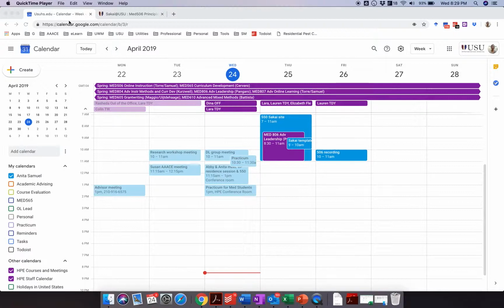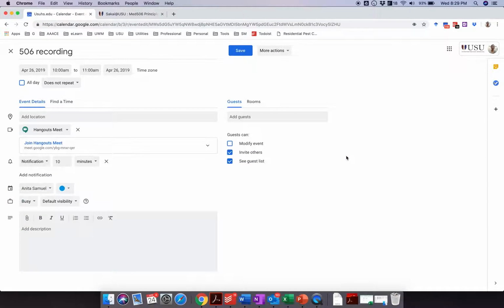google hangout recording